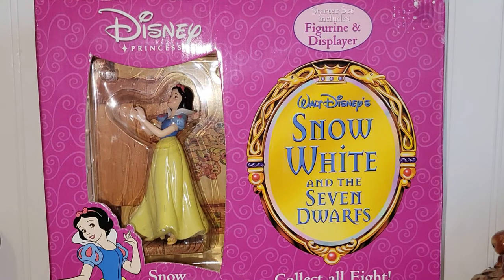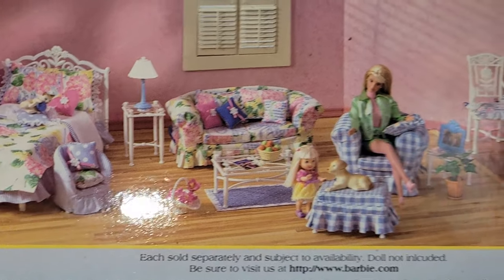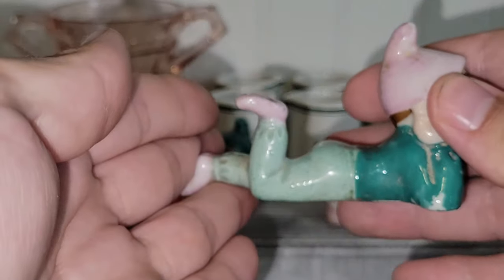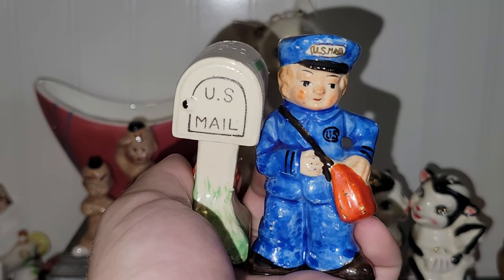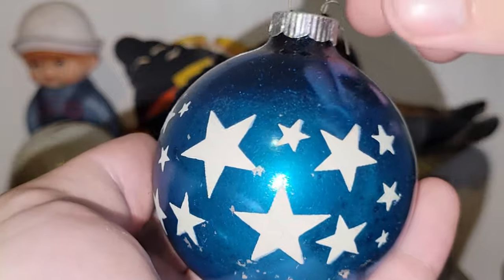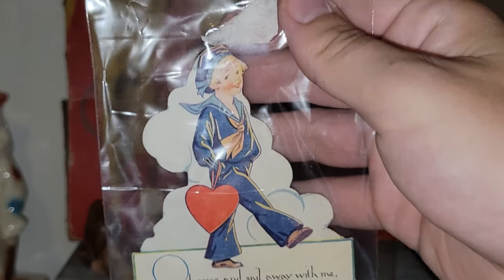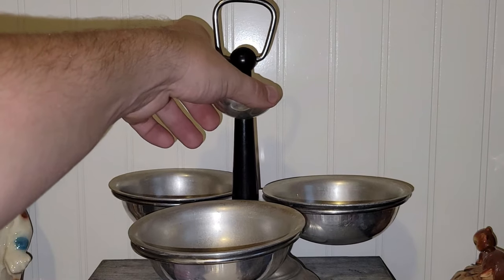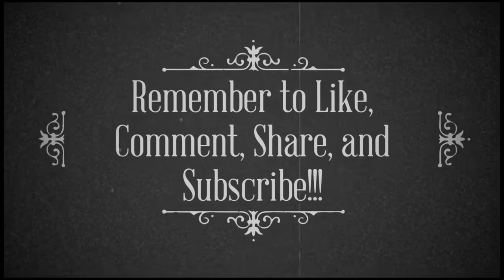I SPENT OVER $200 AT THIS ANTIQUE MALL